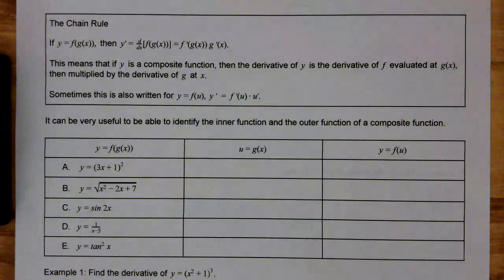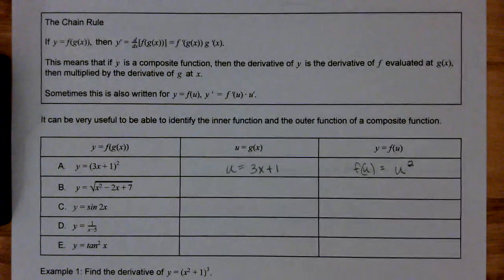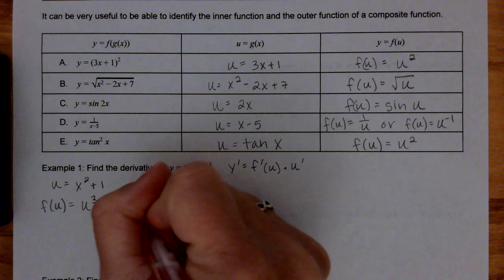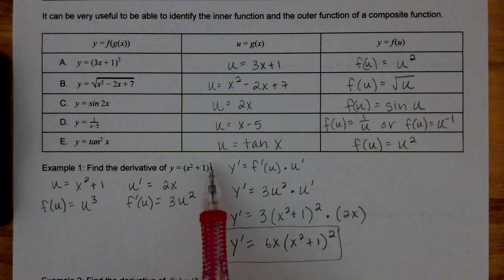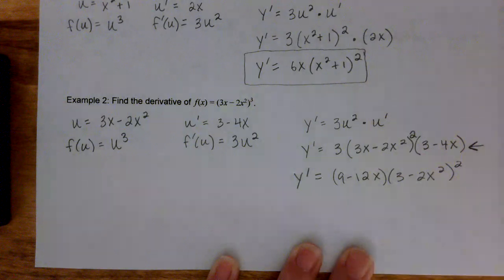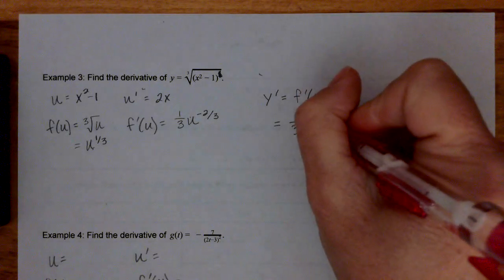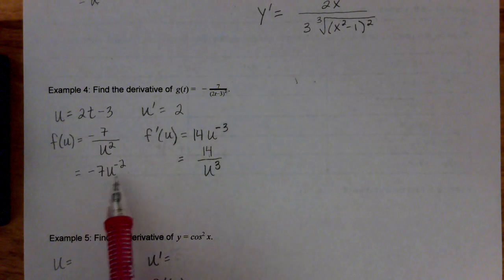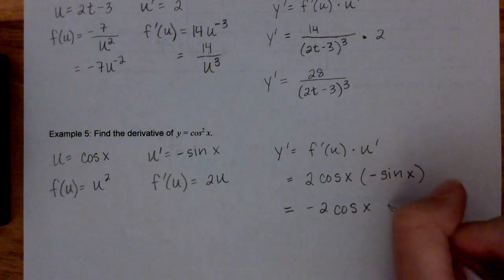Calculus Chain Rule